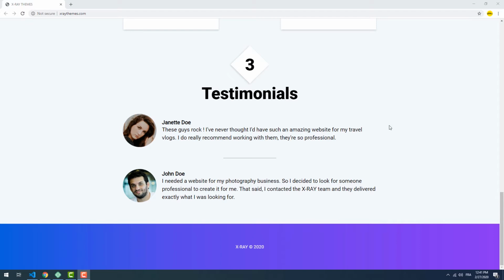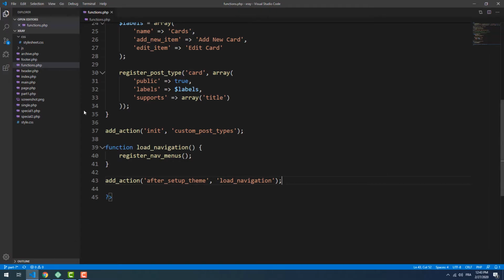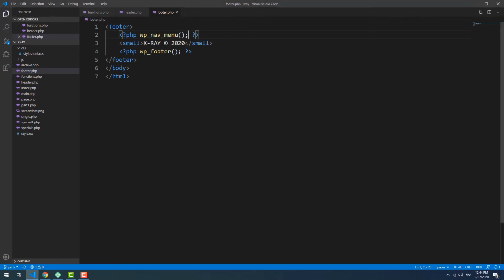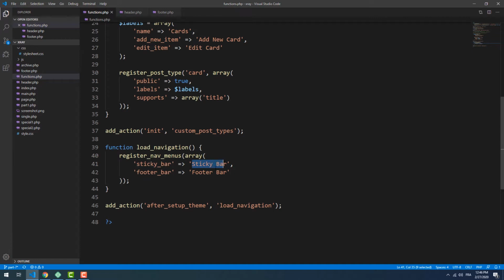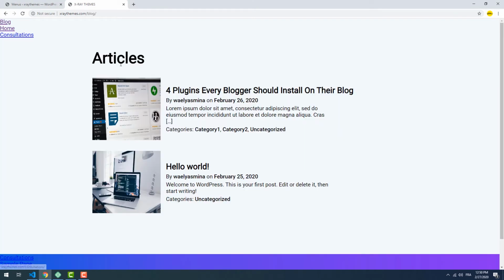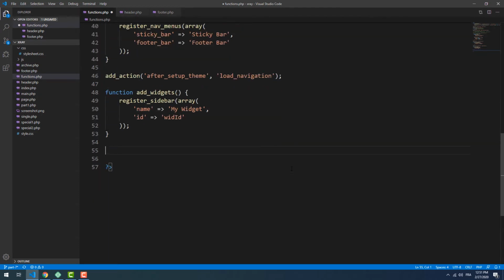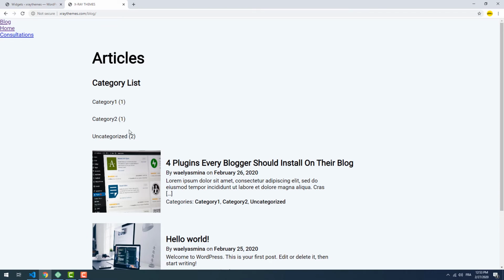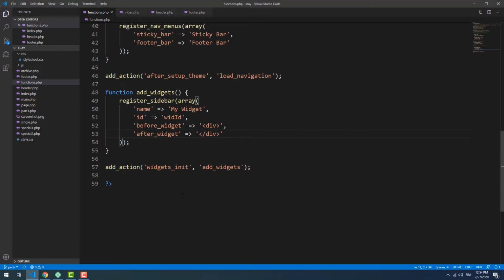WordPress Theme Development From Scratch Tutorial - Navigation Menus & Widgets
This is the eighth part of the WordPress theme development series.
In this tutorial, you will learn how to create customizable navigation menus and widgets.